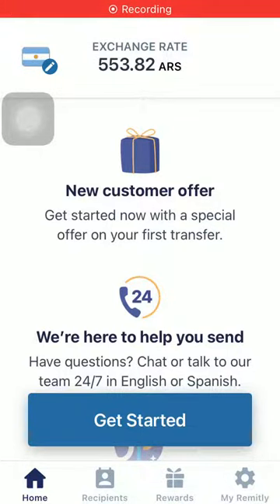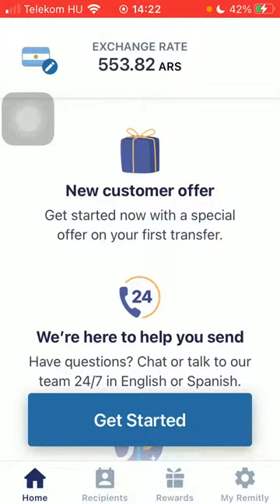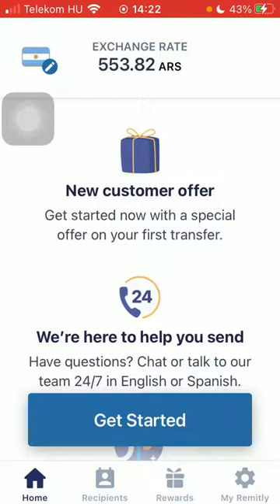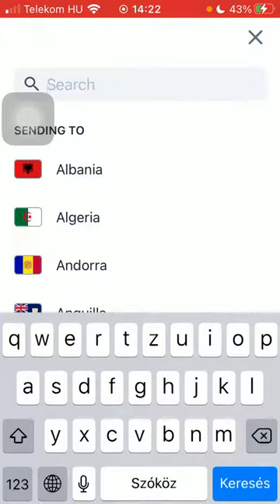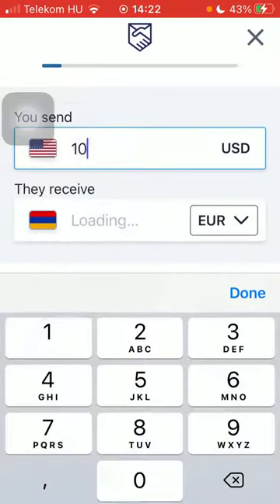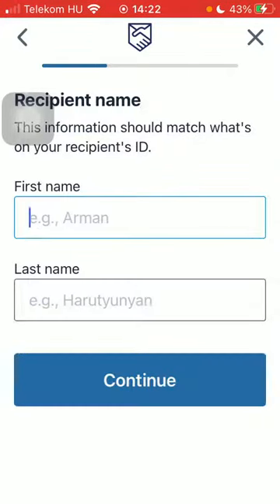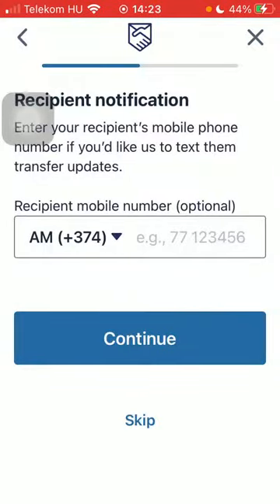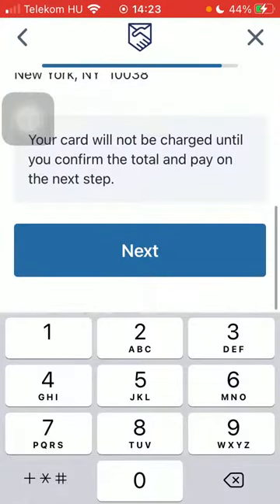How to send money from the United States to Armenia on Remitly?